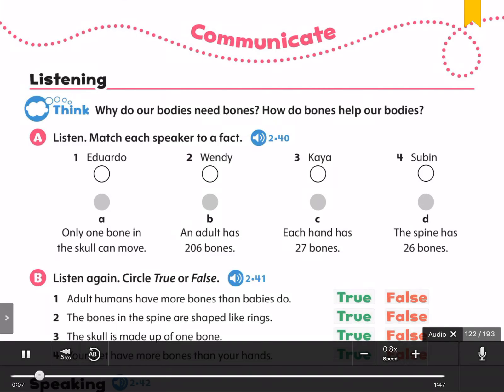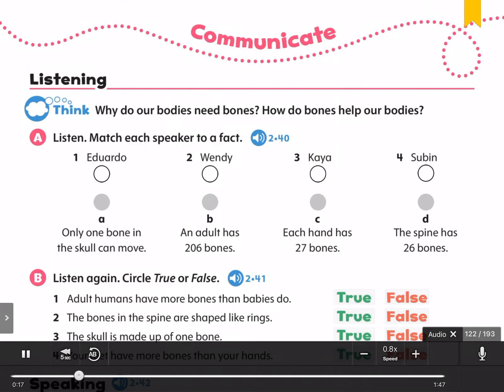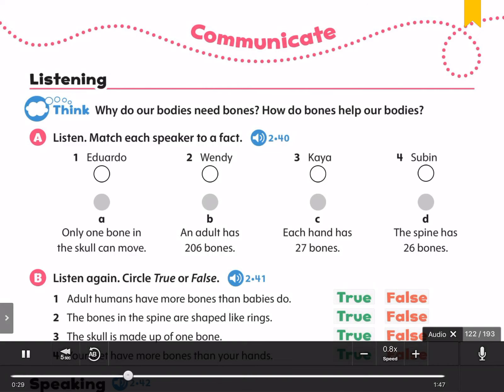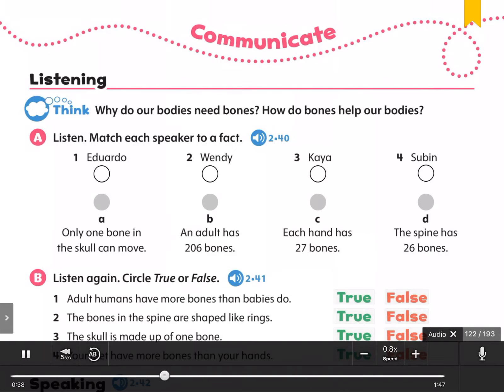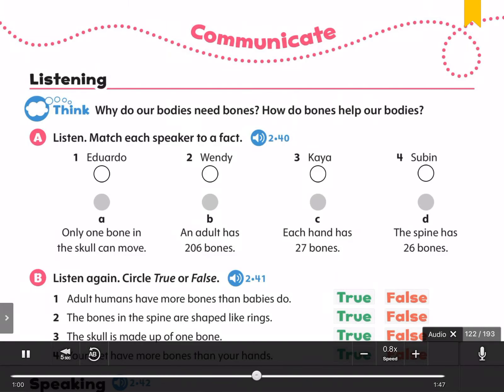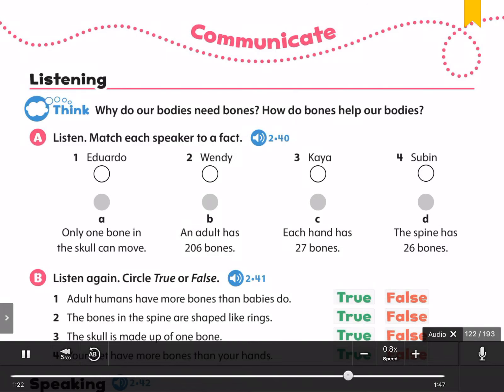4th u12. Listening